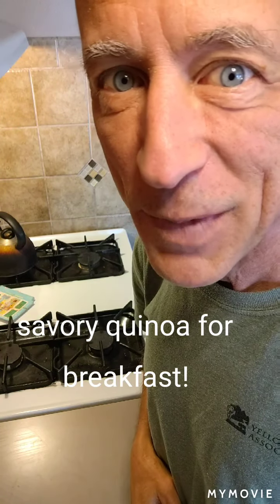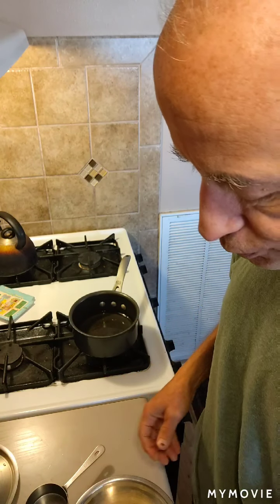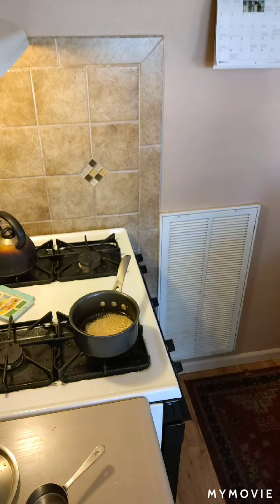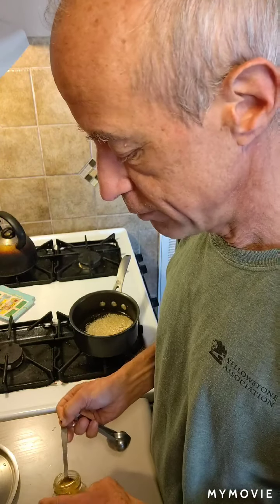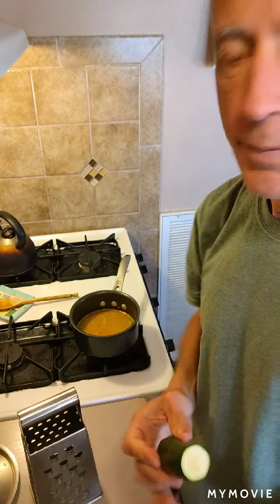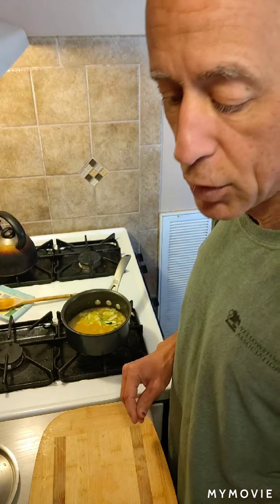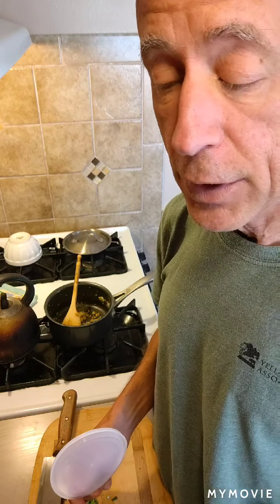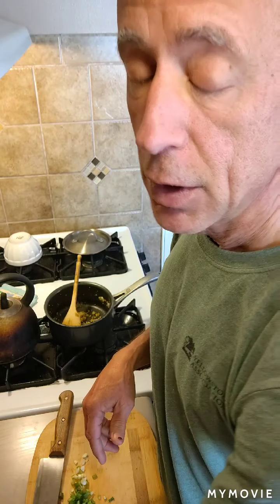how to cook quinoa. fast easy healthy breakfast.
how to cook quinoa. fast easy healthy breakfast. learn how to cook savory quinoa for an easy grab and go breakfast.